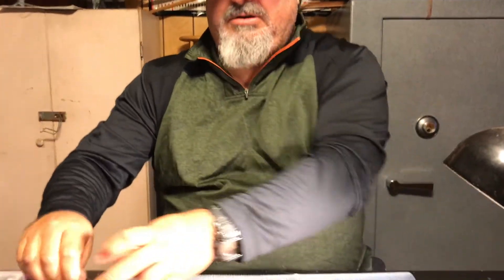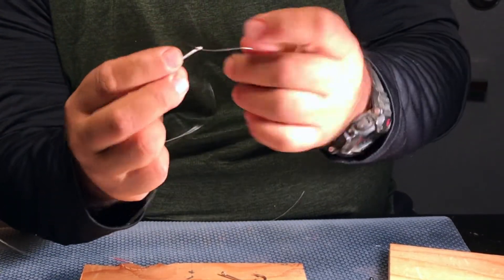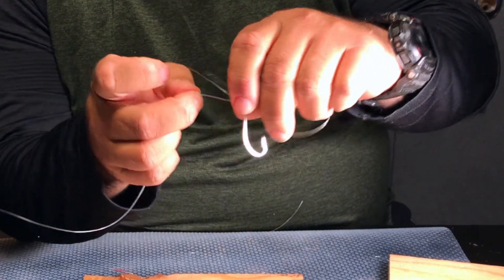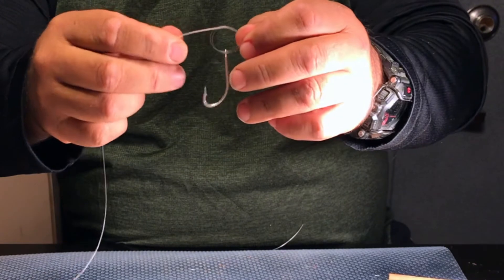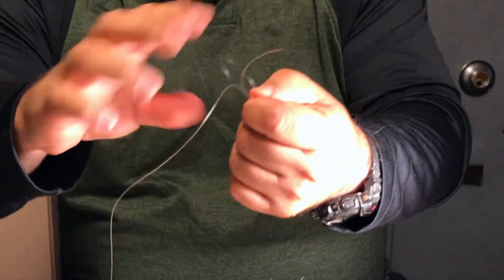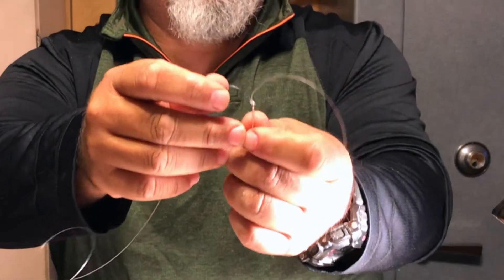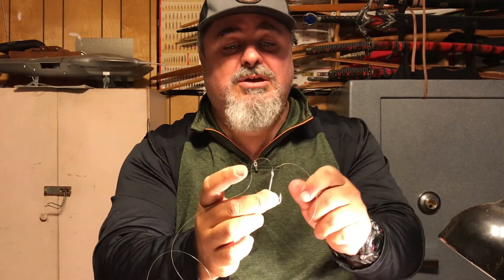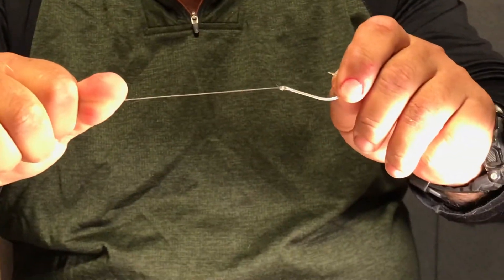The STRONGEST Knot for fishing!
A TNK Tackle informational video on a strong knot we like to use, the Palomar knot. A great knot for line to line and line to tackle or swivel to keep maximum strength. More videos on our channel and featured on our TNK Tackle Facebook page and tnktackle.com